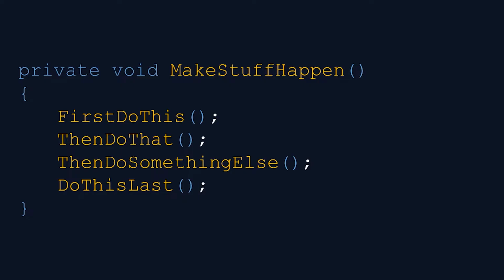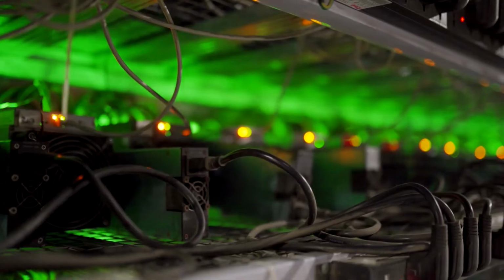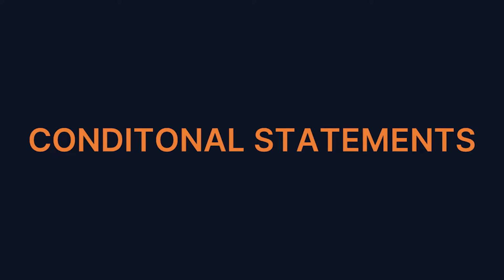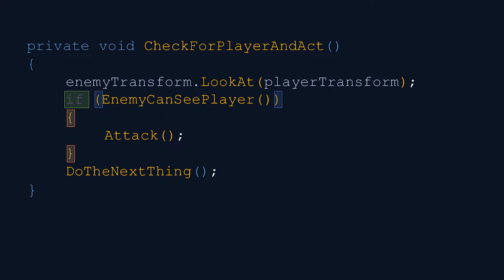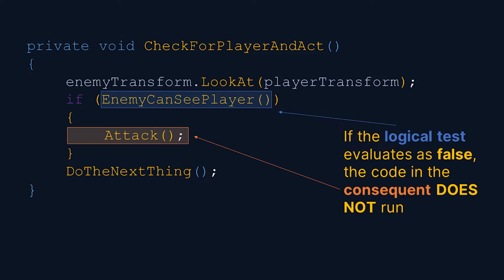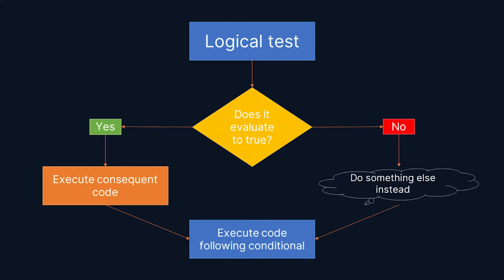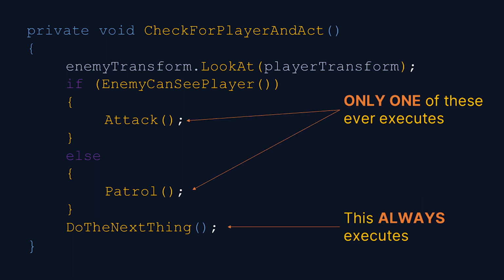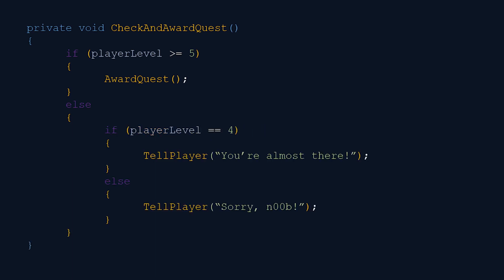Conditionals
As Cory continues our series on computer science concepts, he discusses conditionals.

Conditionals are one of the two primary structures (along with loops) that let developers write programs that don't always execute the exact same steps in the exact same order. This makes them vital for creating complex behavior in games.

Chapters
00:00 Introduction
00:13 Control flow
00:49 Choice and the IF statement
01:15 IF statement structure in C#
02:07 Conditionals and booleans
02:20 ELSE
02:58 IF and ELSE in game logic